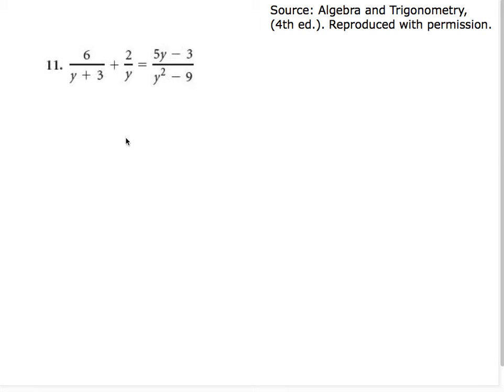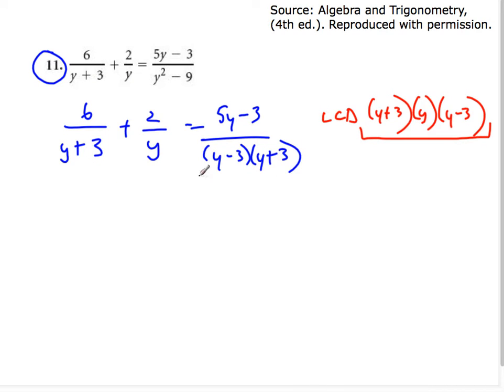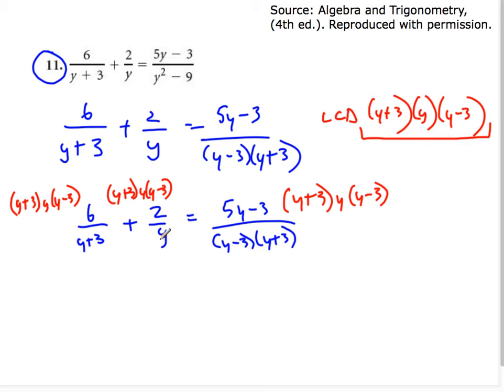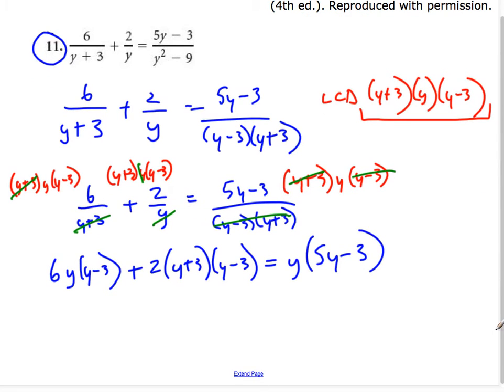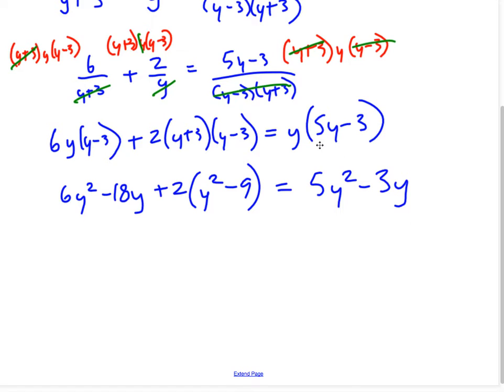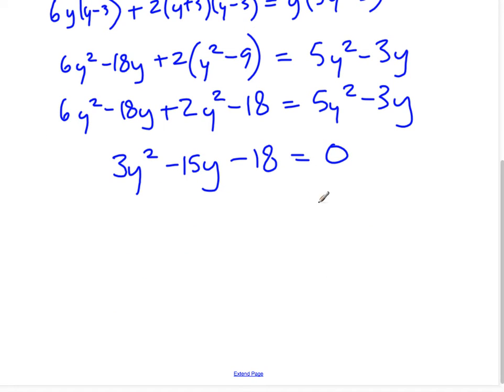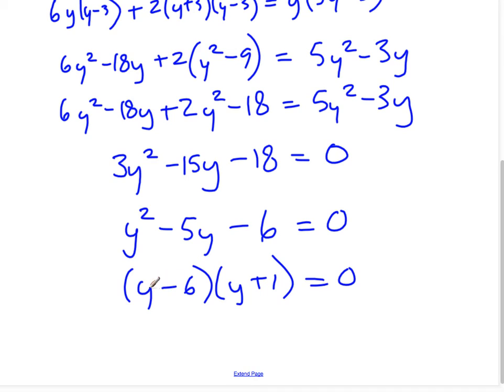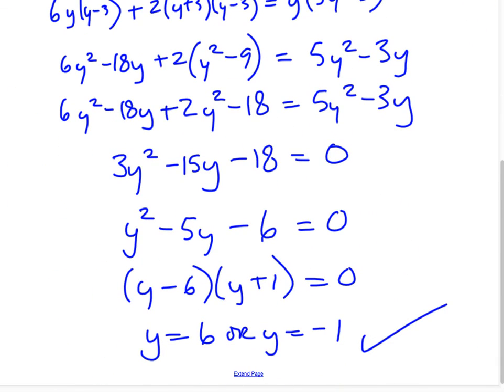12WN MTH095 Rational Equation.mp4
12WN MTH095 Rational Equation.mp4